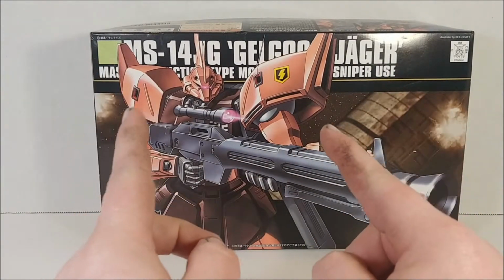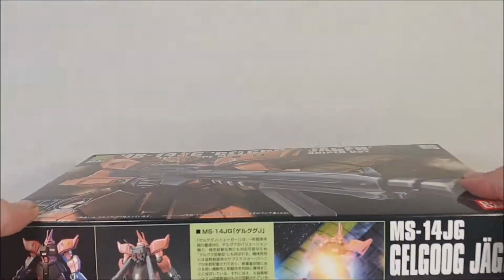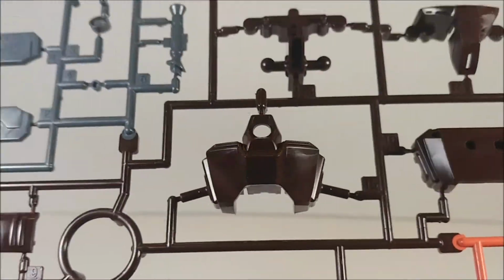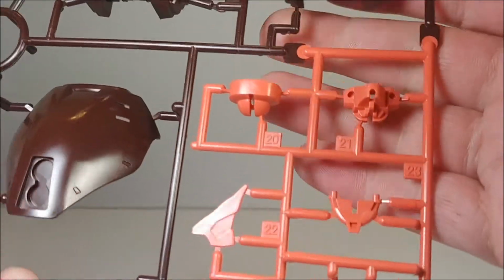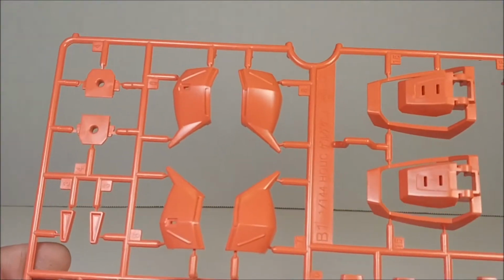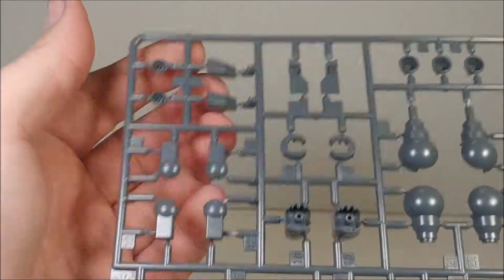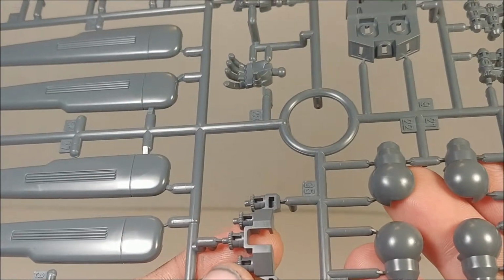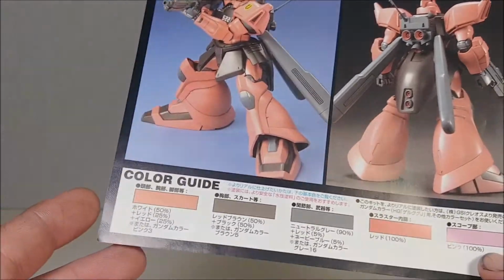HGUC MS-14JG Gelgoog Yager | Unboxing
In the last unboxing video we took a look at the Gelgoog Marine type, this time we are taking a peek at the Gelgoog Yager(Which I cannot find the little "a" symbol for).

Is it any better than the Marine?
Share any parts?